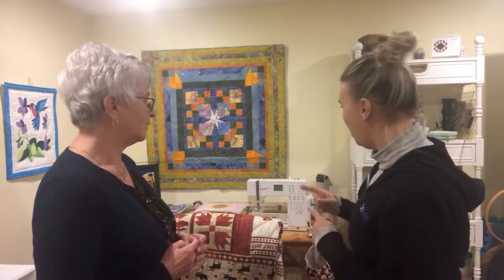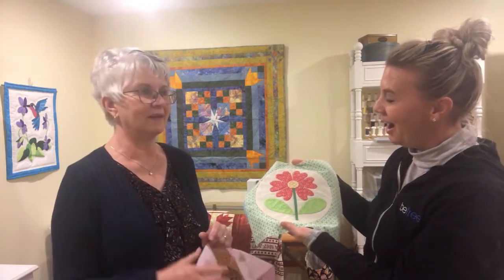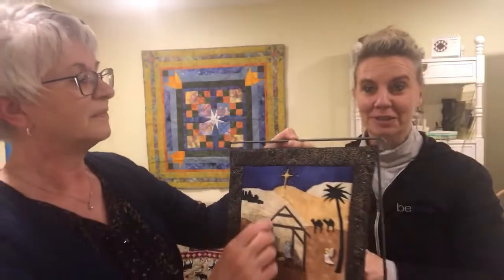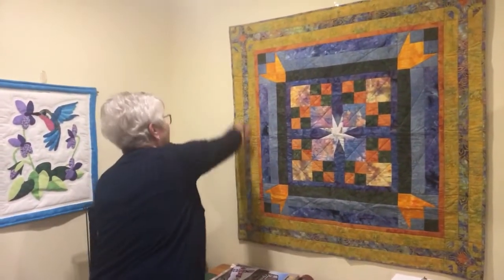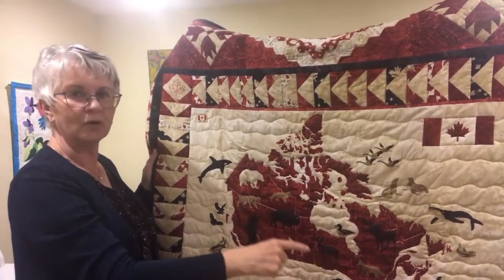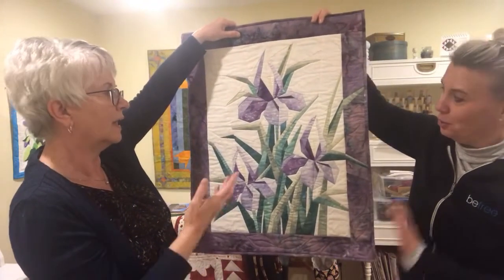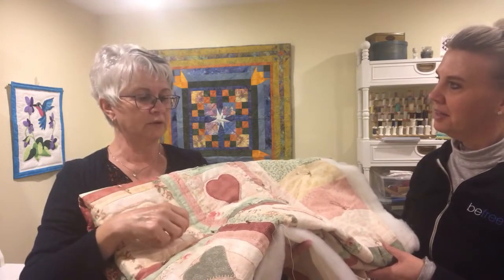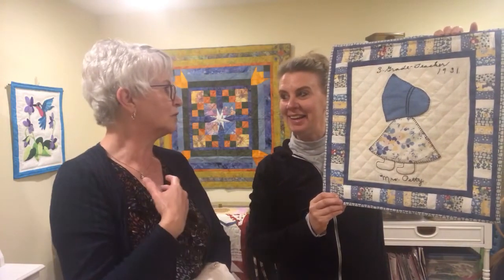Quilting with Lynn | Daily Devotional with Pastor Jenn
weekday mornings at 7 am
Sunday mornings at 10 am